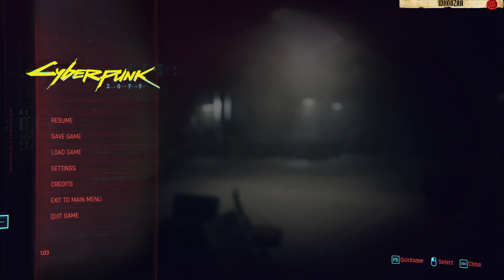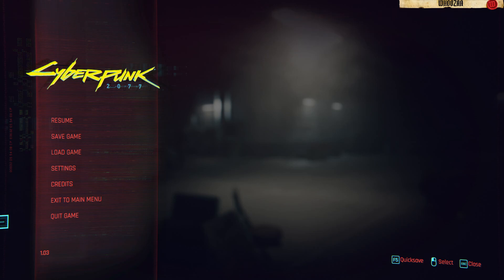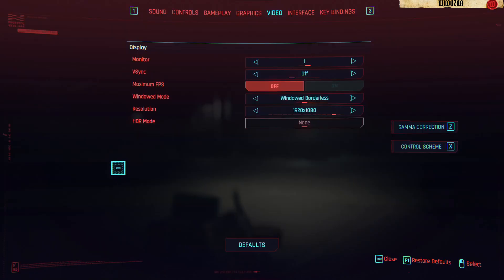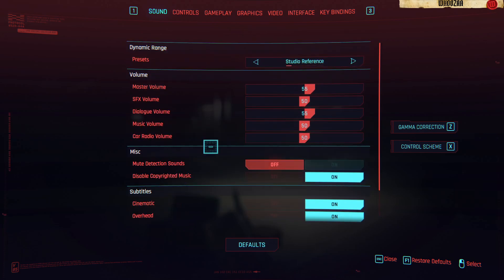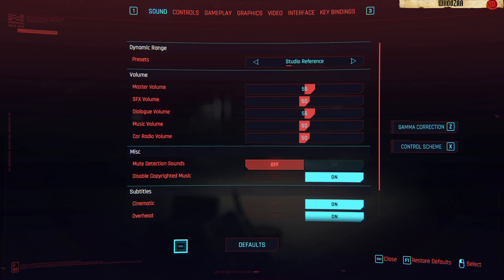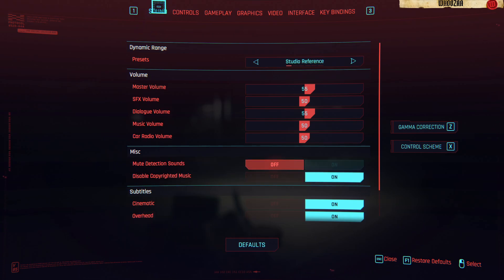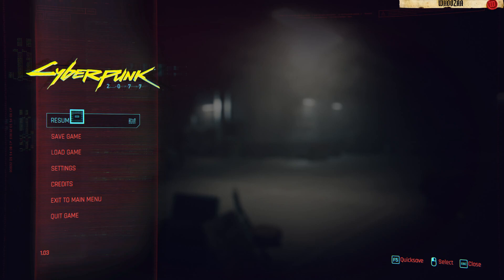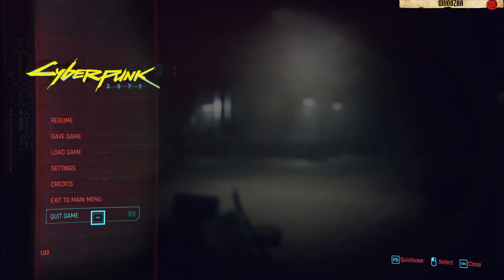Cyberpunk 2077 Disable Copyrighted Music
Cyberpunk 2077 Disable Copyrighted music! DEDICATED CYBERPUNK 2077 FEATURE FOR CONTENT CREATORS: "DISABLE COPYRIGHTED MUSIC" This will let you create videos / livestreams and whatever content you want without getting DMCA claims against you!

This quick guide will show how you disable copyrighted music in Cyberpunk 2020. Cyberpunk 2077 Streamer mode - ALL games should have this!